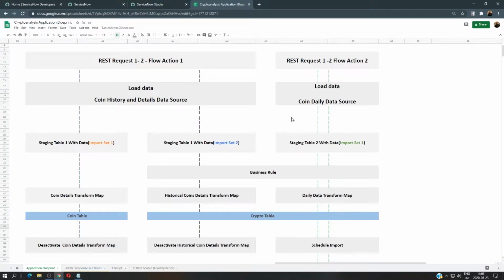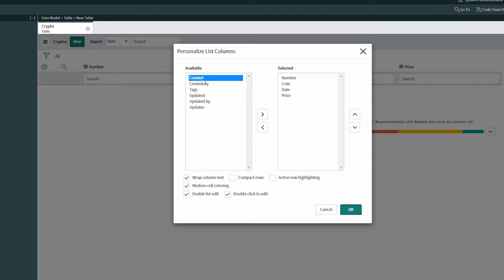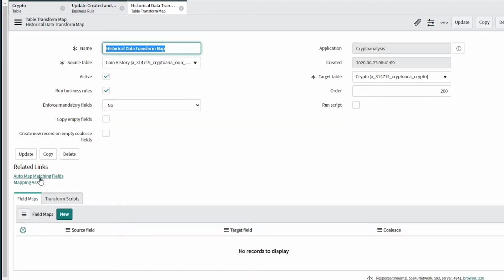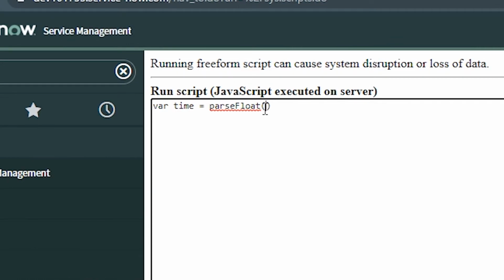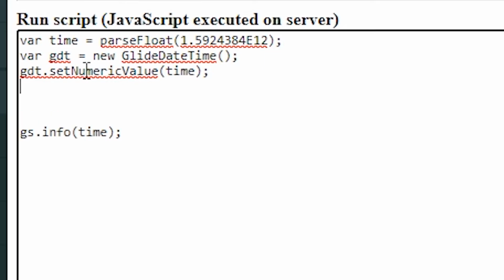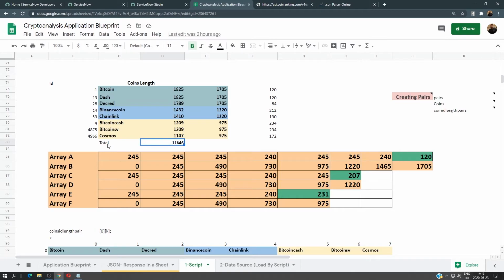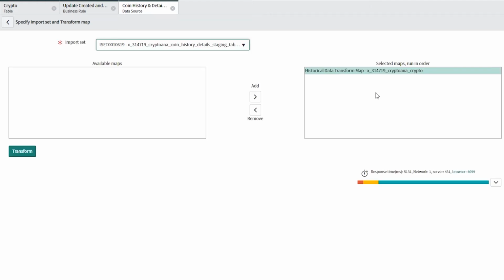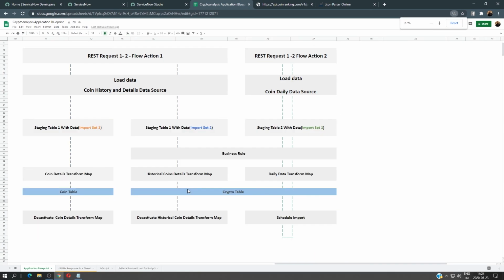#10 - Create Crypto Table- BR- Transform Map and Load Historical Data.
In this video, we insert the historical data in the Crypto table, we will be using the same data source, all we do here is the the following : we create a new Crypto table, we need a well a business rule, then a historical data transform map, also a transform map script to make sure the we have the proper date format. We create all of it in the right order  so in the end we load the data and run our transform map to our see result in the target table. Enjoy !